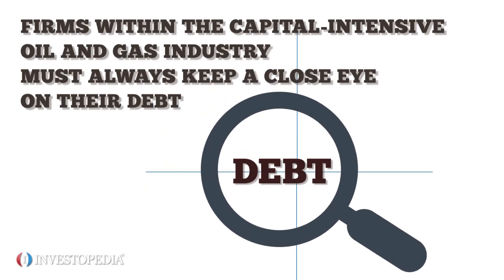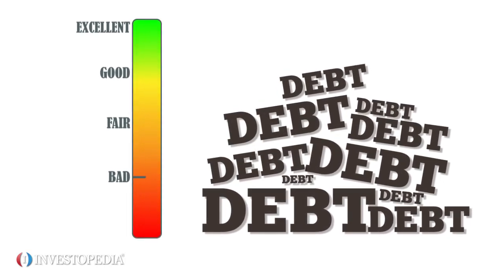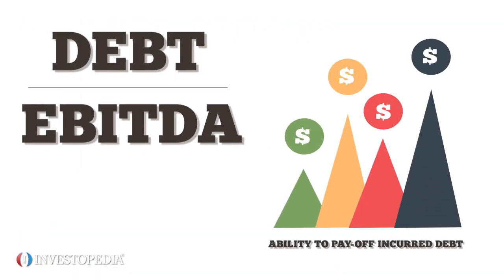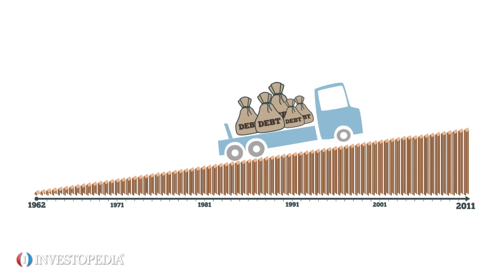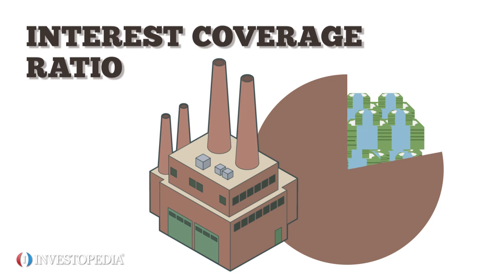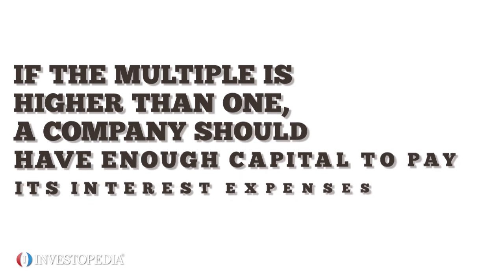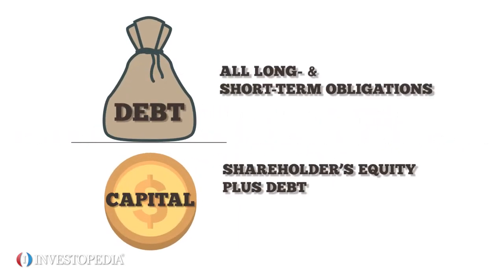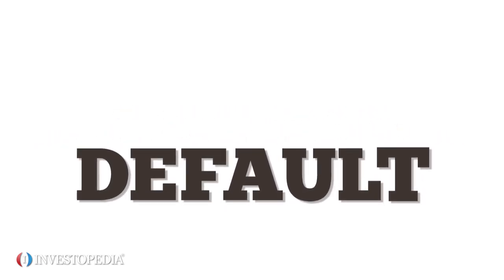4 Leverage Ratios Used in Evaluating Energy Firms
Investors should primarily focus on debt levels.

Will gas prices fall this year?